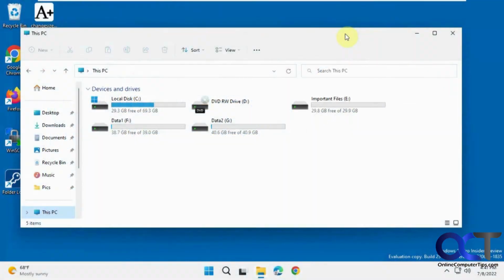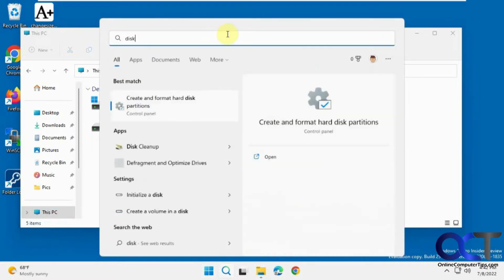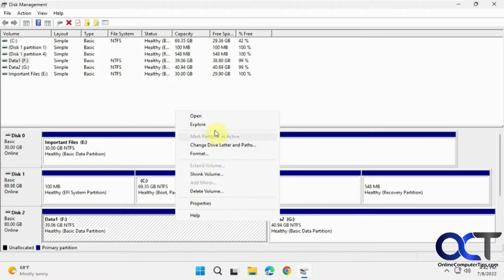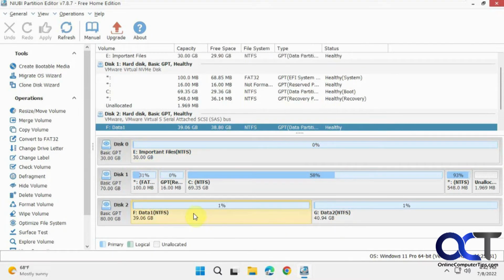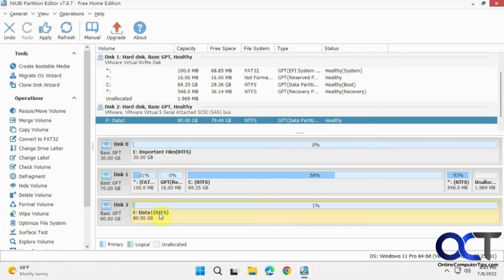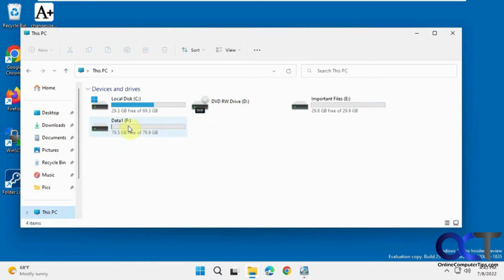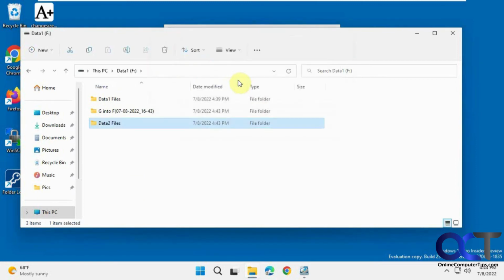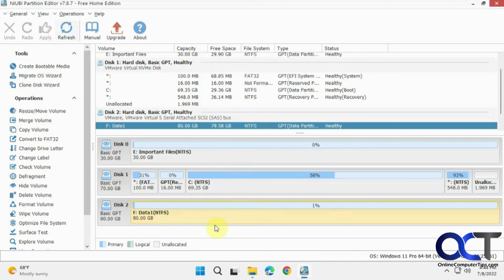How to Merge Multiple Disk Volumes in Windows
If you have two or more volumes on a disk that you would like to merge into a single volume while keeping your files intact, you will notice that the typical Windows Disk Management tool won't allow you to do this. Fortunately, you can use a free tool called the NIUBI Partition Editor to merge these volumes for you. Just be sure that they are on the same physical hard drive and are also side by side. If you notice that Disk Management doesn't recognize your new configuration, a reboot should fix that.

Here is a link to download the software.